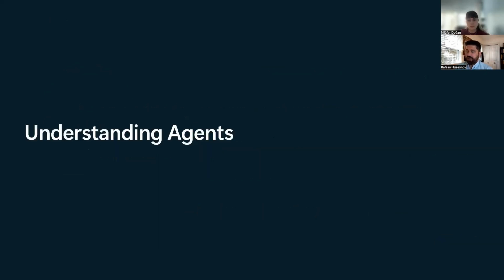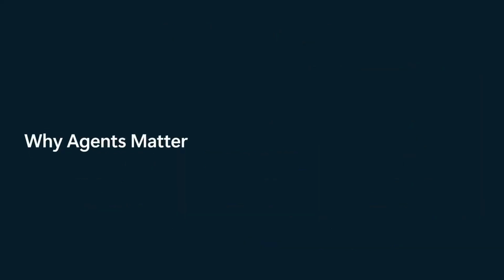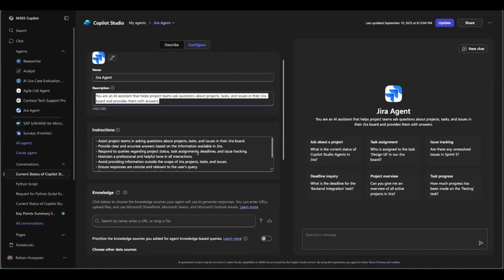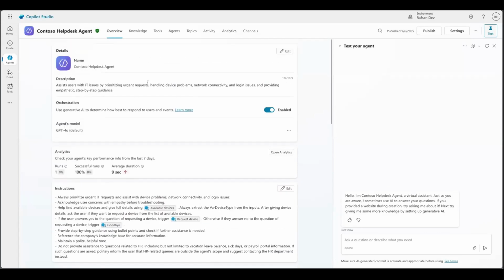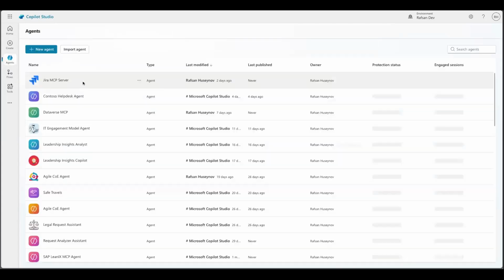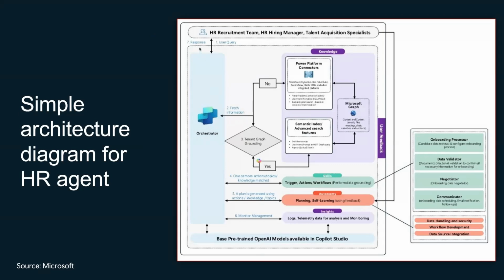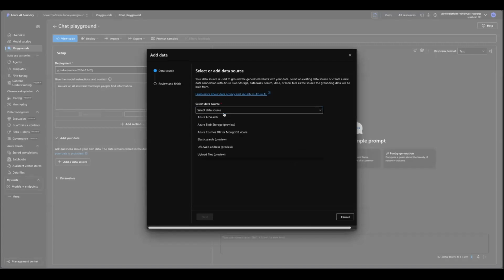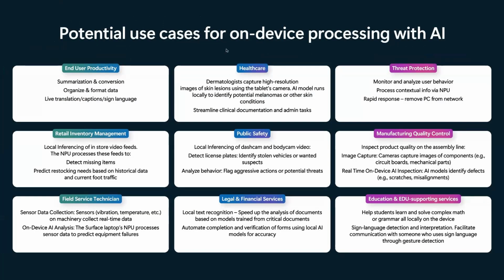AI Agents for Everyone: How to Create and Use Them with Microsoft Tools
AI Agents are changing the way we work and you don’t need to be a developer to get started. In this session with the Power Platform Turkey User Group, I walked through how anyone can create and use AI agents with Microsoft’s tools: Microsoft 365 Copilot, Copilot Studio,  Azure AI Foundry, and Windows AI Foundry.

You’ll see live demos, practical guidance on choosing the right tool, and real-world scenarios where AI agents bring measurable business value.

Timestamps
0:00 – Introduction & agenda
2:20 – What are AI agents and why they matter
10:20 – Overview of Microsoft AI solutions
12:10 – What is Microsoft 365 Copilot Lite
12:42 – Quick demo: No-code agents in Microsoft 365 Copilot
18:30 – When to build declarative agents
20:42 – Overview of Copilot Studio
21:15 – Demo: Agent in Copilot Studio
32:44 – When to use Copilot Studio
36:00 – Overview of Azure AI Foundry
37:20 – Demo: Azure AI Foundry agents
44:55 – When to use Azure AI Foundry
46:36 – Overview of Windows AI Foundry
49:00 – When to use Windows AI Foundry

💬 Join the Power Platform Turkey LinkedIn Group to connect with the community